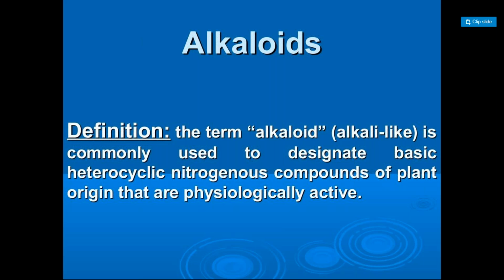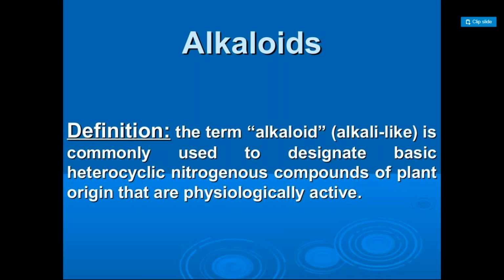23 07 2020 Secondary metabolites